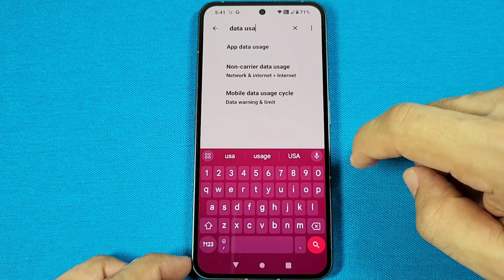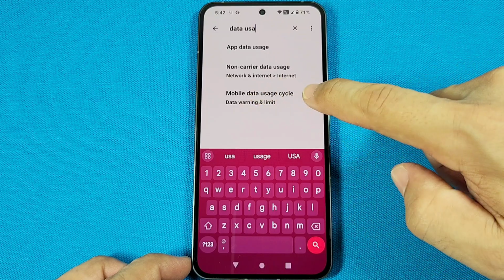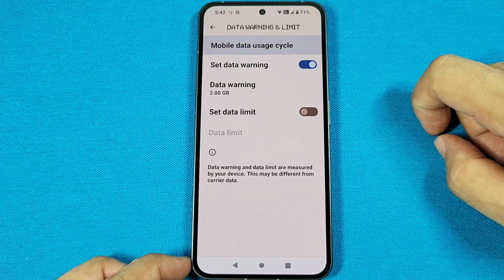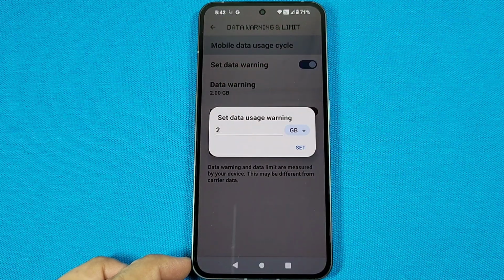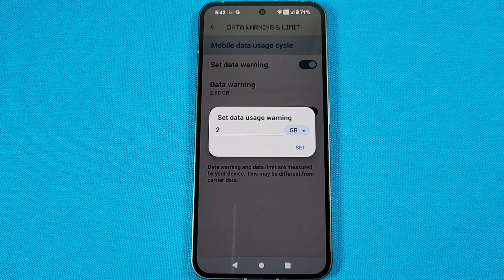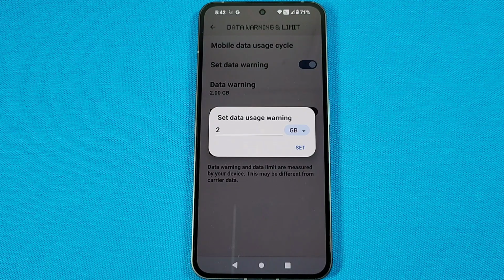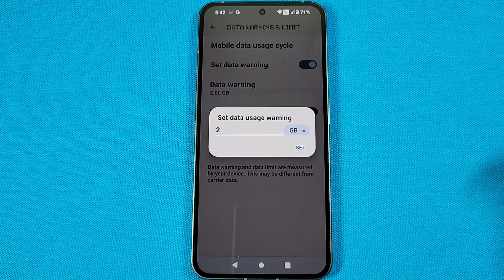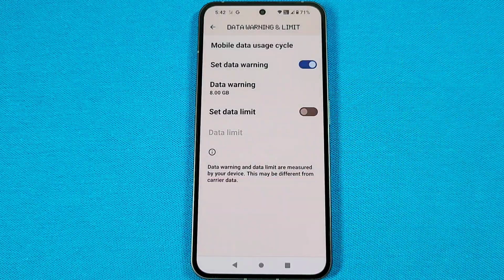how to set data warning for Nothing phone android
a guide on how to set data warning usage limit for Nothing Phone 2 with Android software